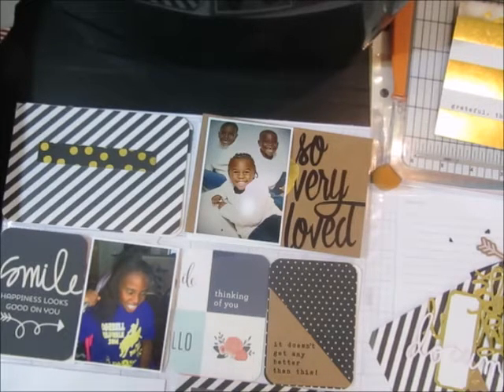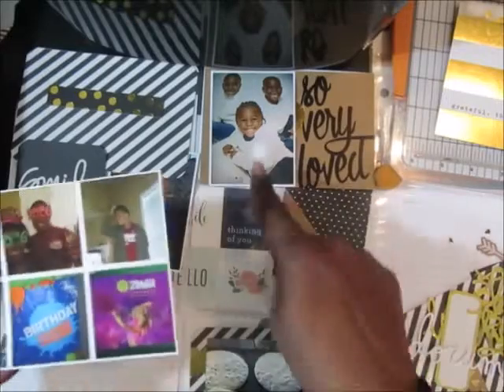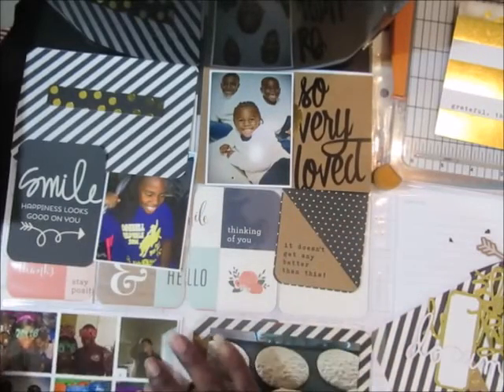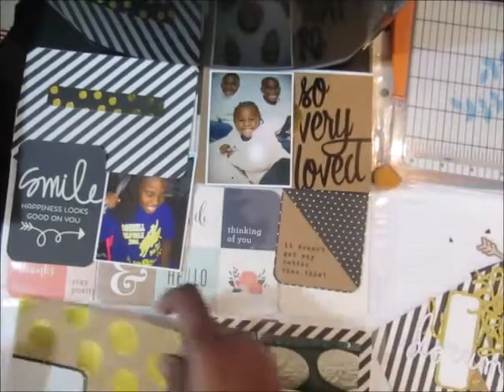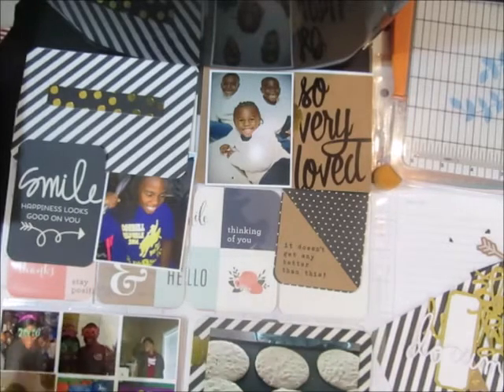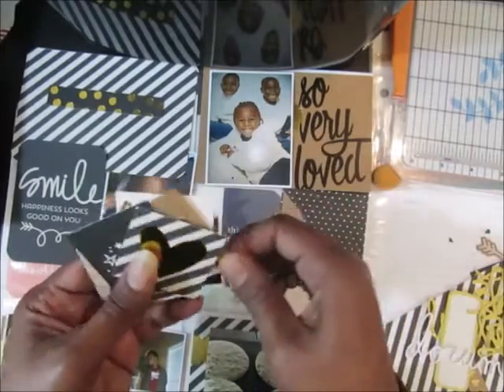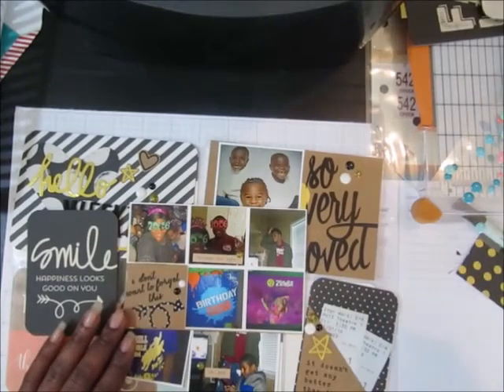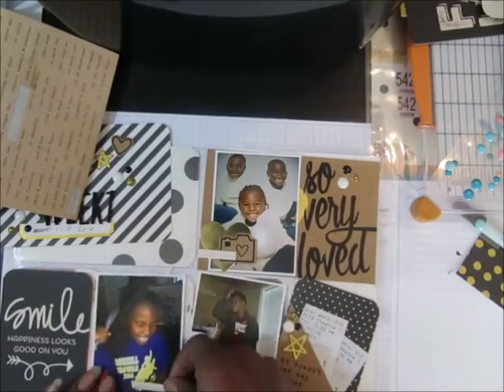Project Life Process Week 1 2016 part 1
Project Life  Process Week 1 2016
Hello everyone I am back with week 1 of my project life album, This is a double spread but unfortunately I was not able to complete the layout in one video so there is a part 2.

Supplies

~ Simple Stories Snap ! Gold Collection
~ gold, black, and white enamel dots
~ Craft market Stickers  and phrase Stickers